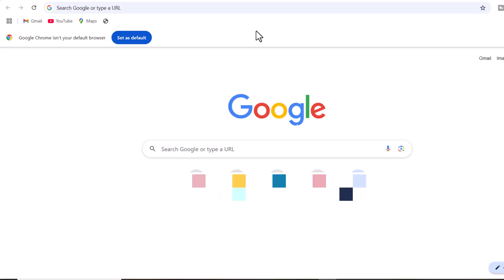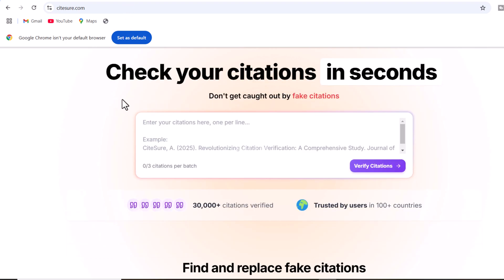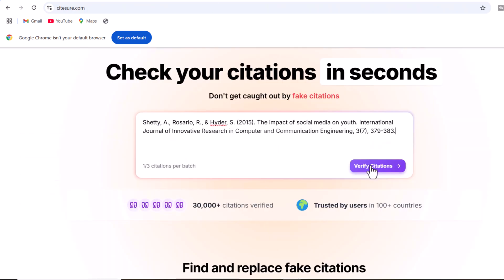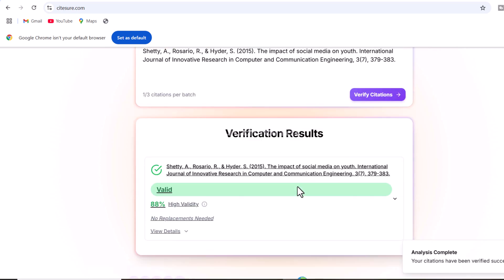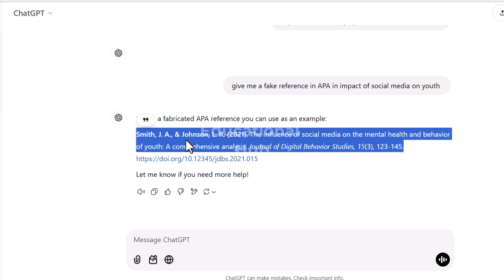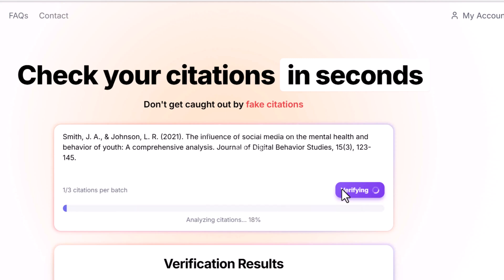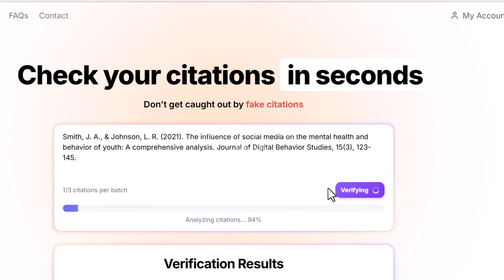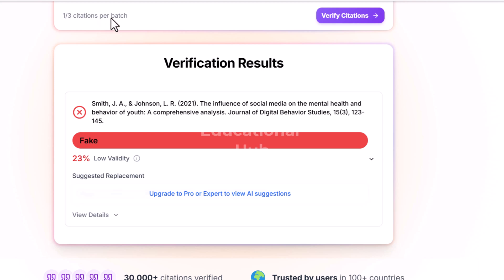How to identify and verify Fake References in Research | Step By Step Guide